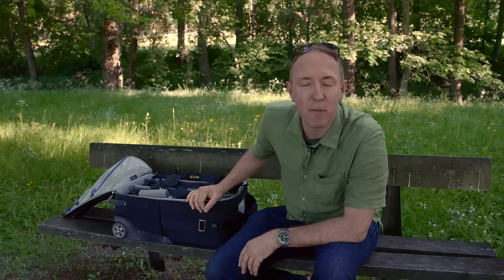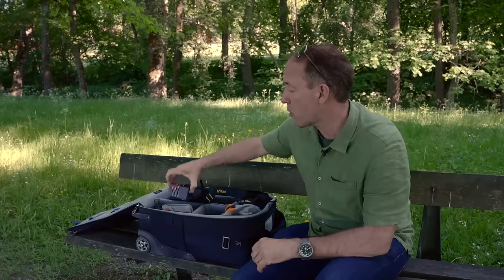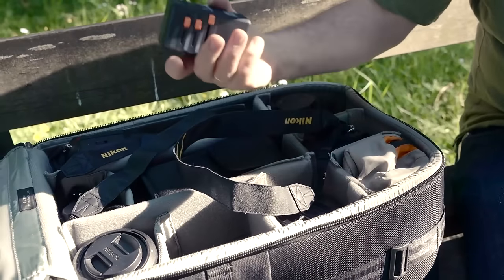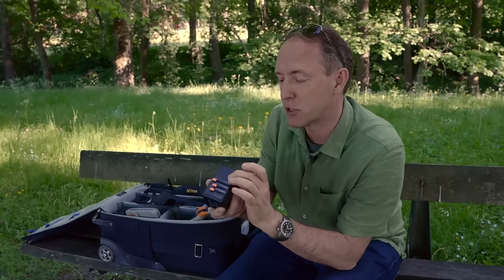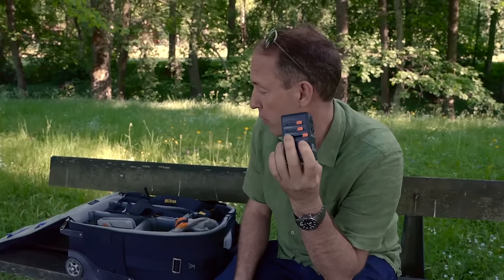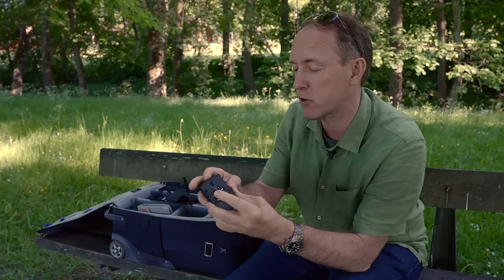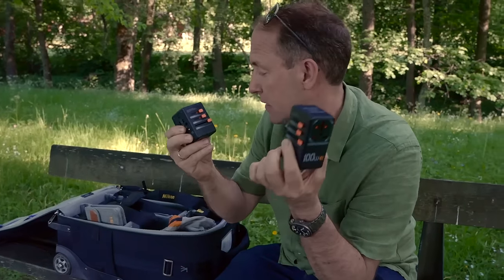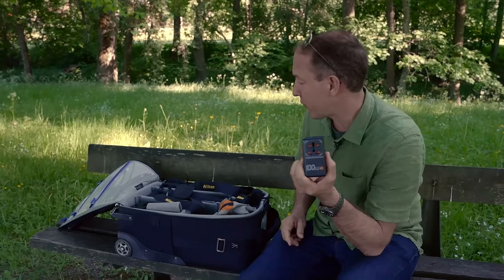TESSAN WTA Series Travel Adapters Recommended by Mattias Klum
🧡TESSAN is excited to announce that its WTA Series travel adapters are recommended by Mattias Klum, a renowned photographer and filmmaker known for his work with National Geographic.

Specializing in endangered species, ecosystems at risk, and ethnic minorities in peril, Klum often works in logistically difficult environments. For these demanding situations, Klum trusts TESSAN WTA Series adapters.

"As a photographer, filmmaker, and artist for organizations like National Geographic, I specialize in endangered species, ecosystems at risk, and ethnic minorities in peril. This job takes me to countries all over the world and situations are often logistically difficult and challenging. I need to be able to trust my gear; from cameras, tripods, and waterproof cases to storage media and accessories. TESSAN WTA Series adapters are a natural choice for me. Durable and adaptable. A professional tool for professionals," said Mattias Klum.

🧡About Mattias Klum:
A prodigious photographer, filmmaker, conservationist, and artist works all around the world to help us bridge the gap between mind and heart.

Celebrated and awarded for his trademark emotionally arresting storytelling and photographic language that has rendered him success not only in the world of documentaries but also in the art scene. Klum’s work is featured in major international publications, such as National Geographic, Geo, The New York Times, and Vogue.

In 1997 National Geographic Magazine published Klum’s photographs for the first time. That story made him one of National Geographic’s youngest contributors at the time.

Since 1997, he has produced multiple articles and 13 cover stories for the reputable magazine. He as directed and produced 12 documentaries, published 17 books, and co-authored with top scientists like Johan Rockström and Jane Goodall.

Over the years, Klum has received numerous awards and grants for his work. Including His Majesty the King of Sweden’s medal of the 8th grade, nominated as a Young Global Leader by the World Economic Forum named Ambassador for IUCN and WWF, and named a National Geographic Explorer.

In 2013 Mattias Klum was awarded the Honorary Doctorate degree in Natural Science by Stockholm University Klum lectures and exhibits his work globally.